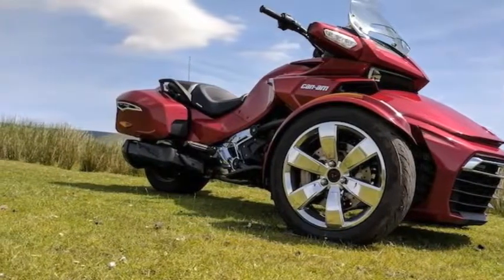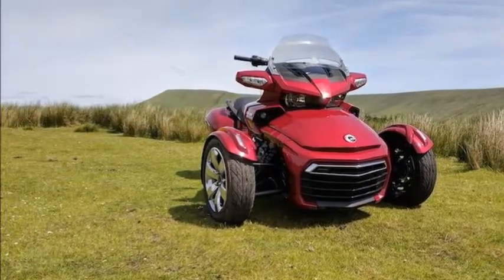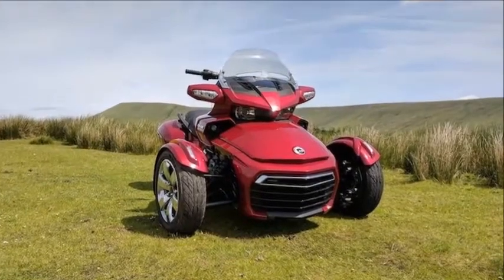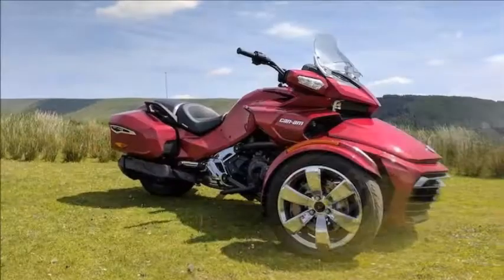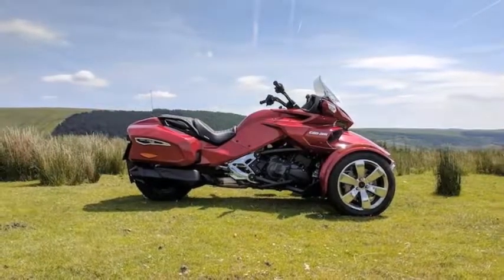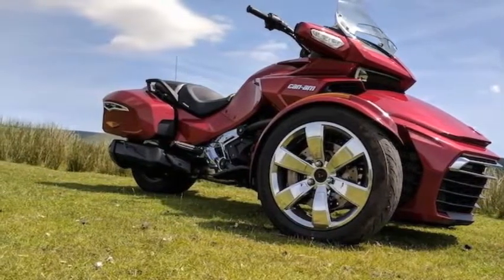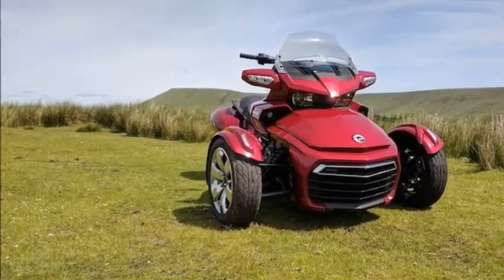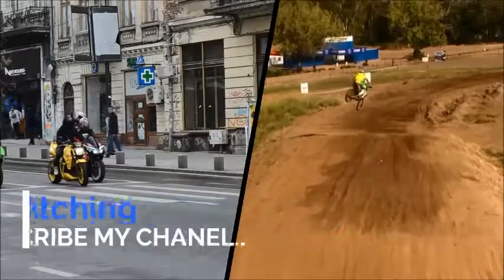Different is Good! 2017 Can Am Spyder F3-T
By Tecno Riding